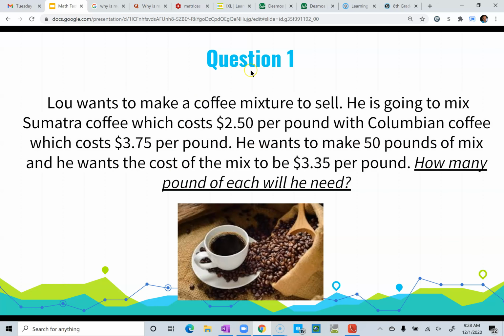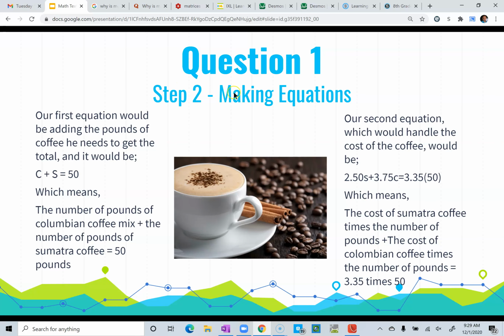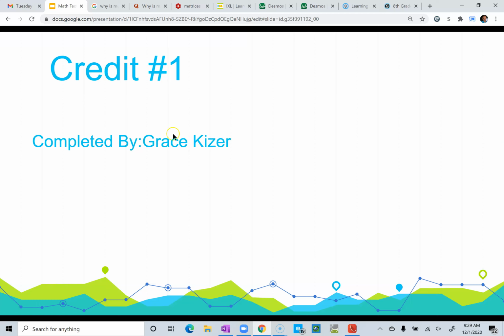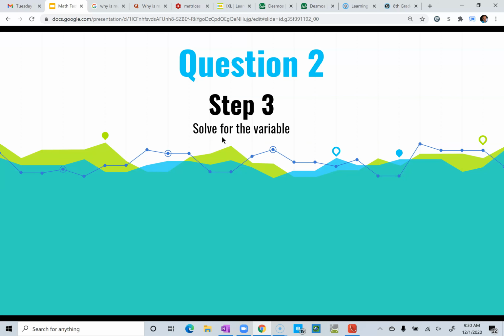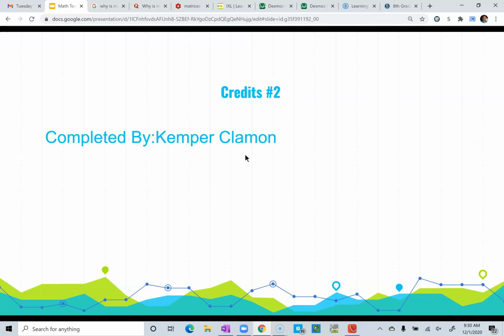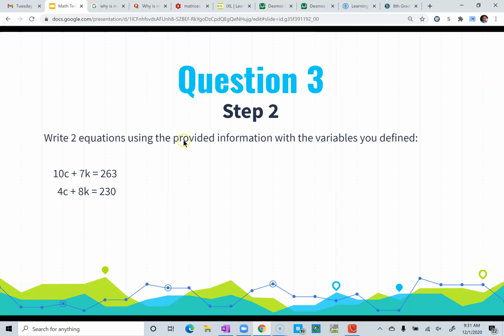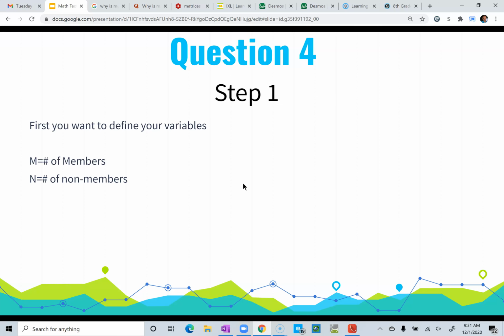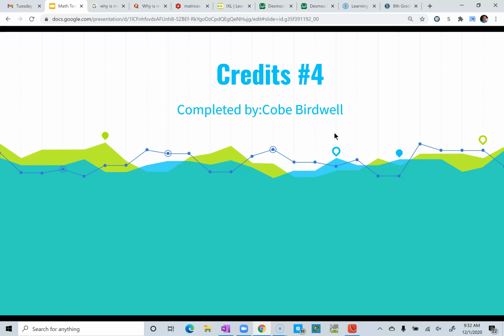Algebra 1 Systems Project Example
Example of Systems project for alg1